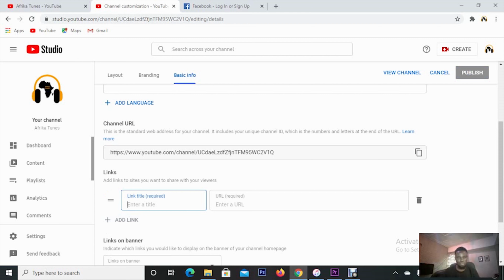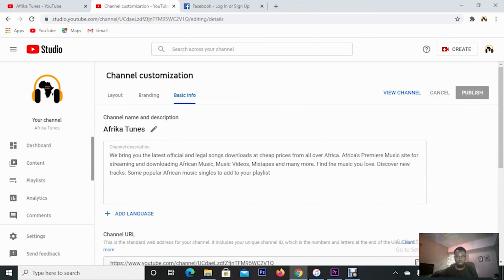How to add Social Media Links to YouTube Channel Banner in 2021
This is a tutorial on how to add Social Media links to YouTube Channel Banner. How to link your Facebook Page, Instagram, Twitter, Tiktok, Snapchat or any other Social Media account that you have.

How to add Social Media Links to Your YouTube Channel Banner.

Follow the Steps to Add Social Media Icons Links to Channel Art
* Open YouTube and Select Your Channel
* Click on Profile icon ( top right corner )
* Click on Your  Channel
* Click on Customize Channel
* hover over on Channel Art Banner and You Will Find Edit Links option
* Click on Edit Links and then Add Link as you want
* You're done.